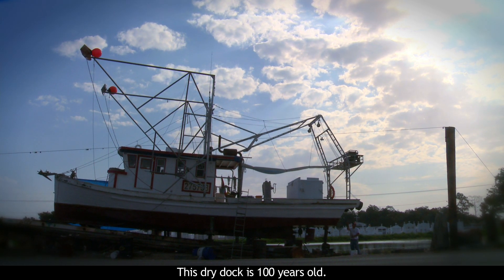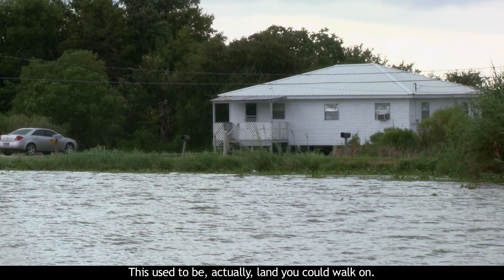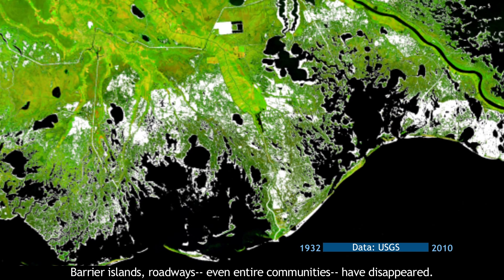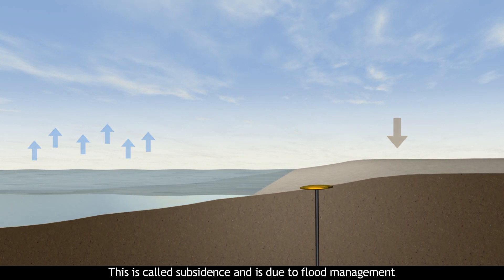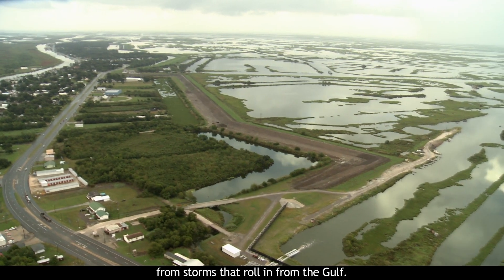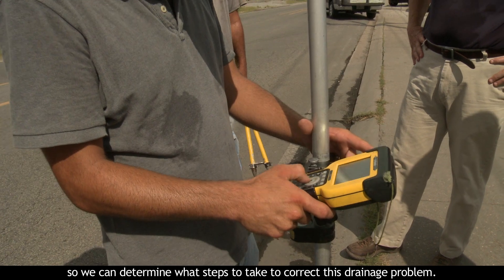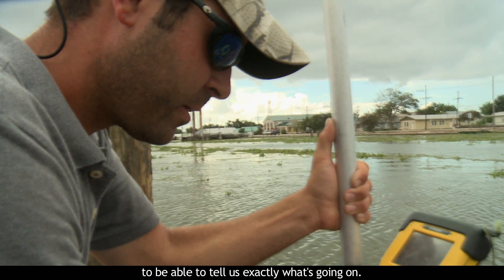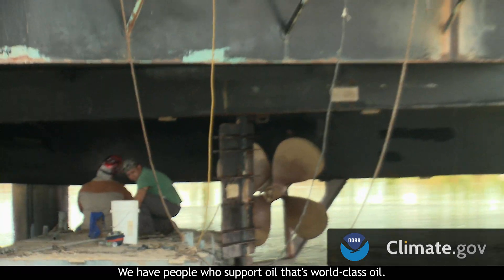Windells Levee: Protecting a Coastal Community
Life in Fourchon Parrish, Louisiana is good. Abundant shrimp, crabs, oysters, and access to the Gulf of Mexico make this an attractive place to live and work. But increasingly, life on the coast introduces difficult challenges. Building levees and re-engineering drainage systems are some of the near-term ways people are adapting to a changing landscape. But will they, too, retreat inland, leaving the coast to time and tides?